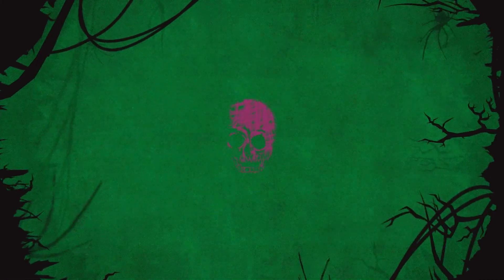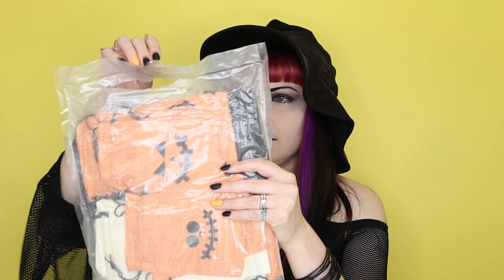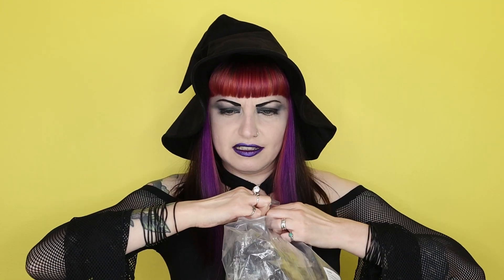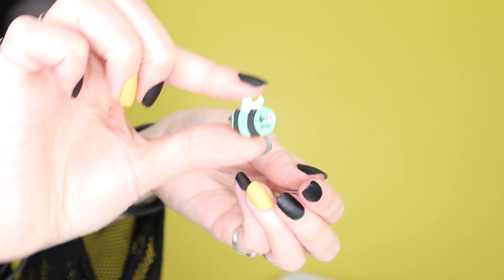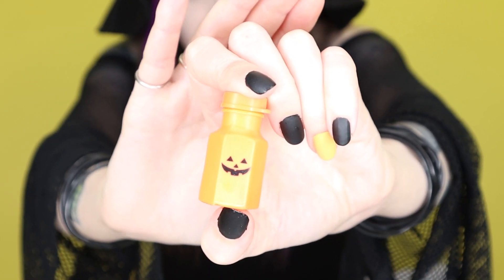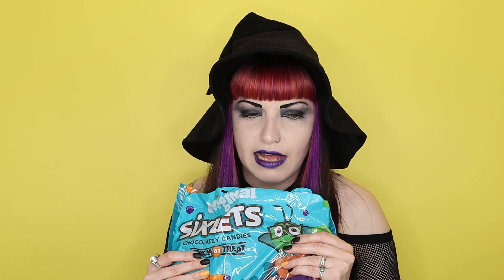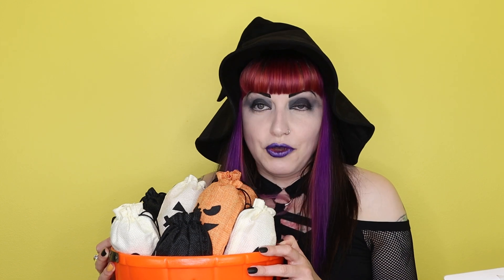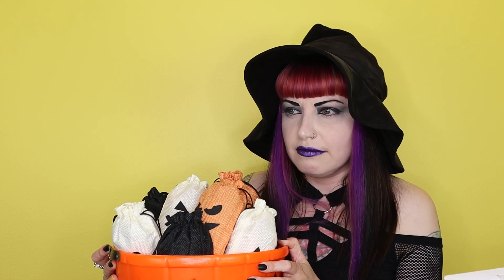Making Halloween Treat Bags For Goblins!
Why yes I did eat a blue Warhead before finishing this video. That's why my mouth is blue. My Halloween treat game is strong. Watch me as I prepare little bags for the kiddies.